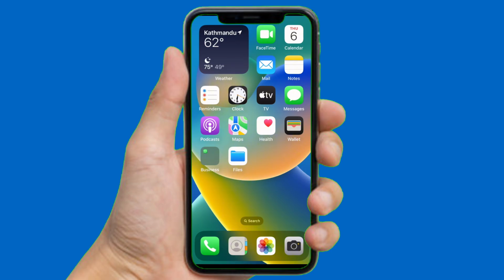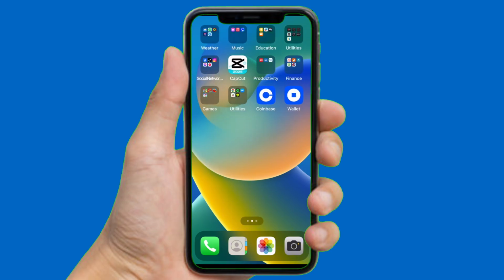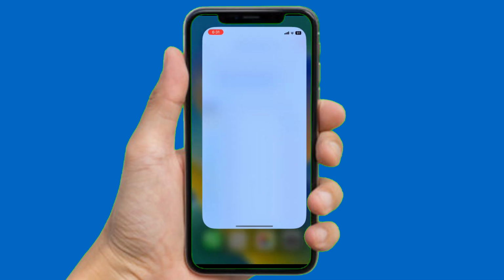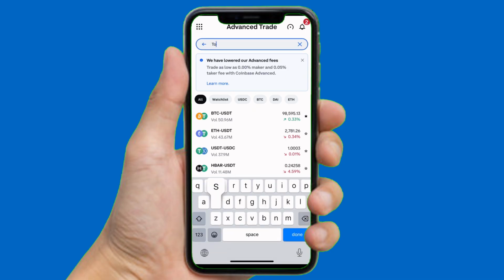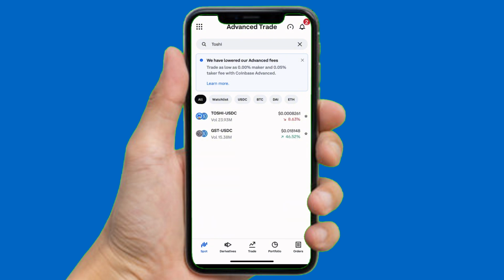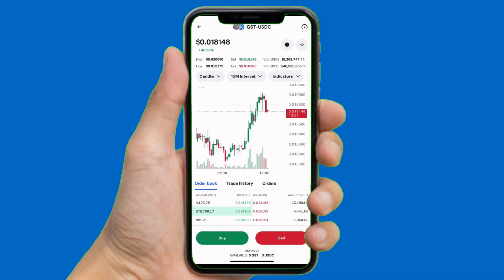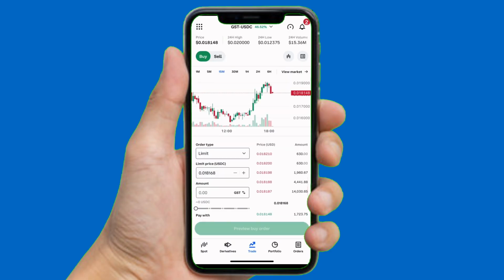How to Buy Toshi on Coinbase 2025?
In this video, we’ll show you exactly how to purchase Toshi Coin, an exciting new crypto asset, using Coinbase. Whether you're a crypto newbie or looking to add a new coin to your portfolio, this step-by-step guide will help you through the process of buying Toshi quickly and easily.